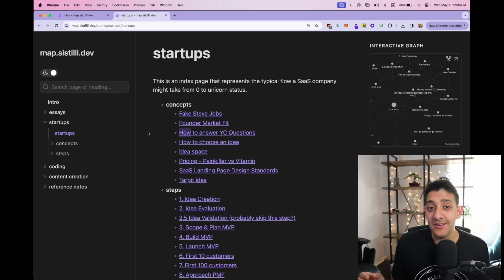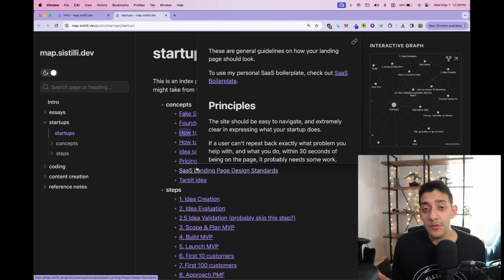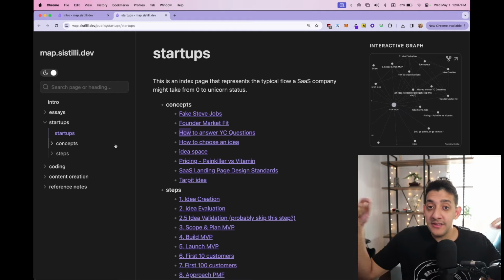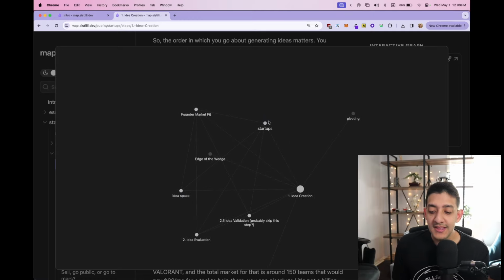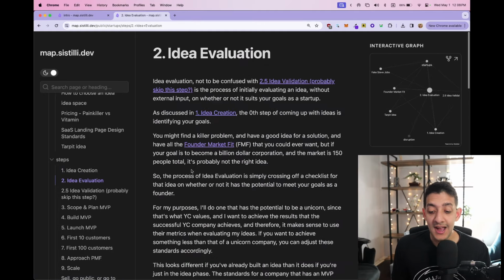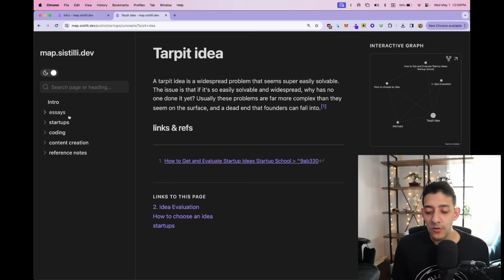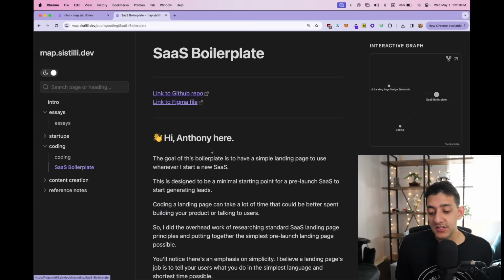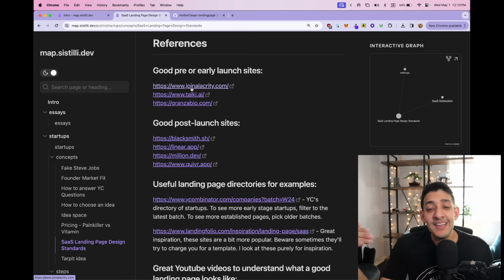I created a startup mind map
My coding & video equiptment: